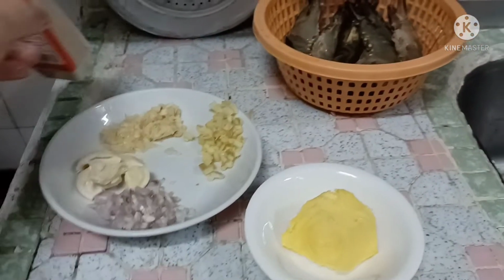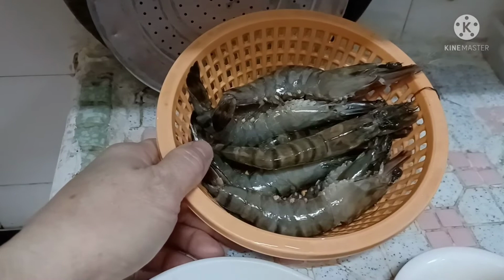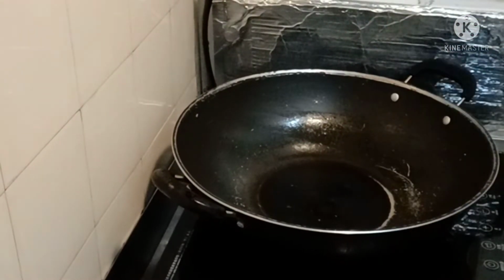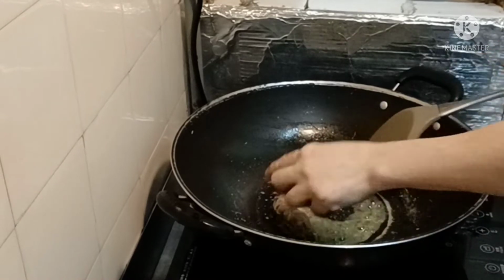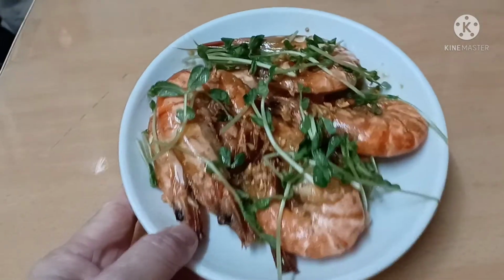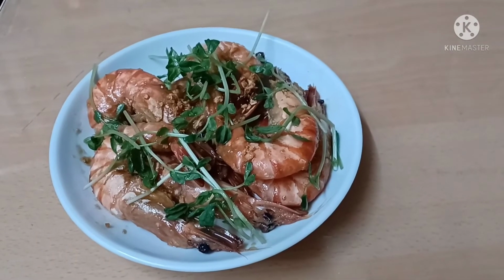HOW TO COOK BUTTER GARLIC PRAWNS? vickydelacruz cookingturorials#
Hi I'm Vicky dela Cruz my videos are about exercises travel and cooking tutorials.
butter garlic prawns
delicious recipe
cooking tutorials
vicky dela cruz channel